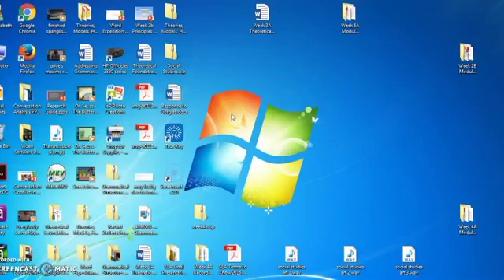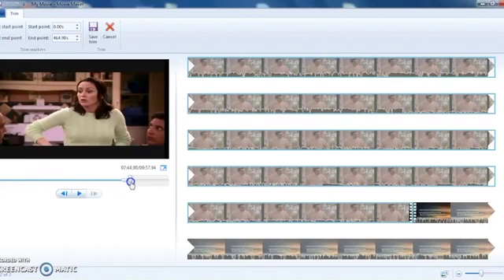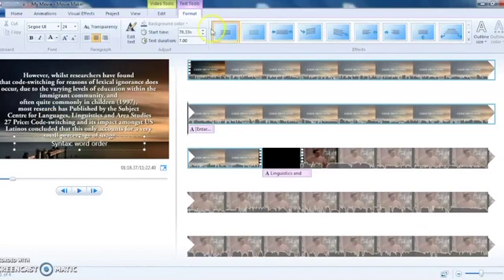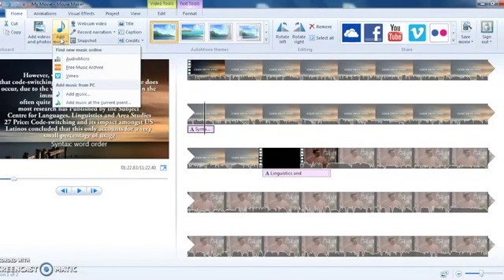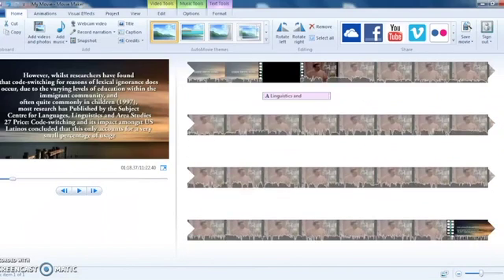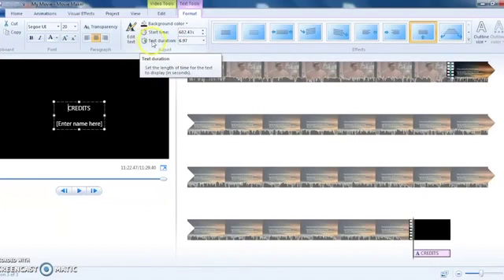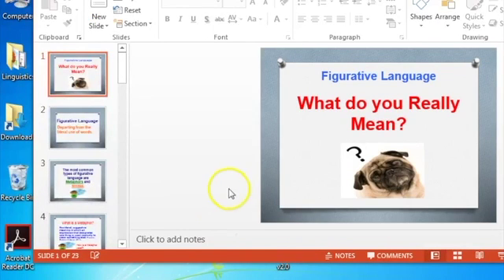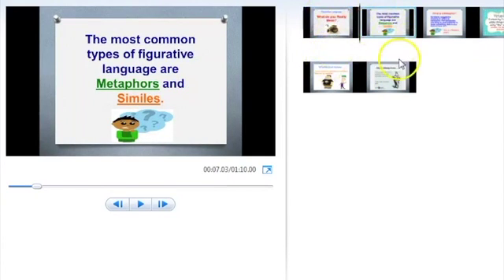Complete Windows Movie Maker Tutorial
This is an updated version of the tutorial I previously created on Windows Movie Maker--there is now information on how to save your PowerPoint as a JPEG and insert slides into Movie Maker.